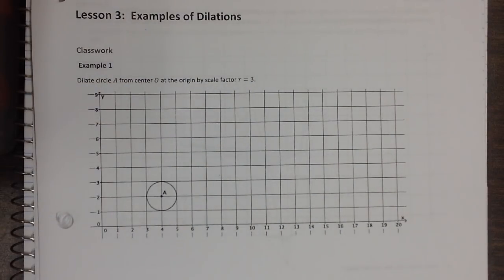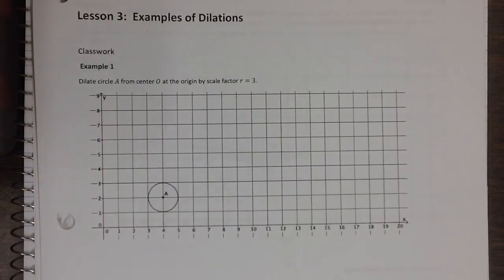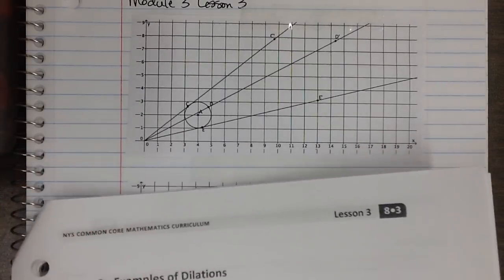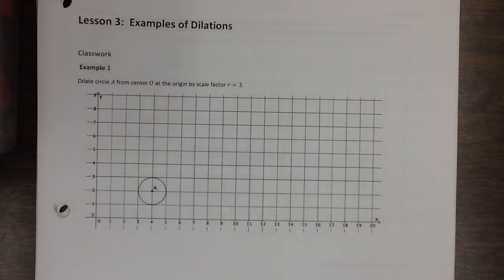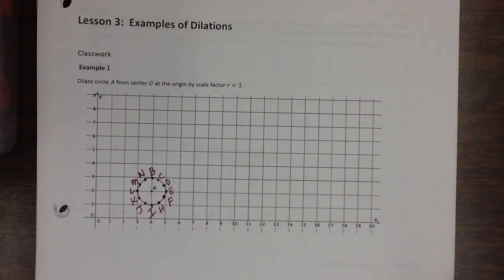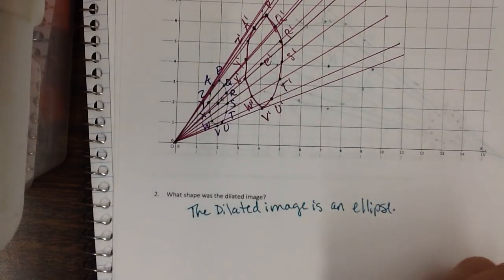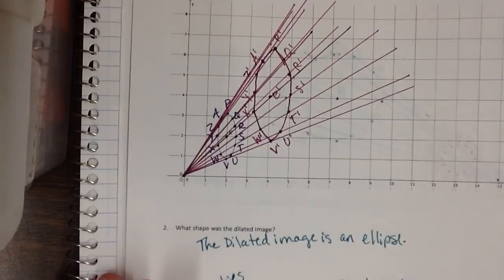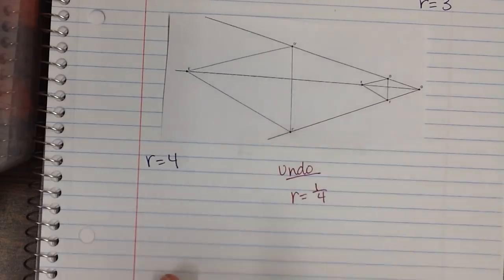M3 Lesson 3